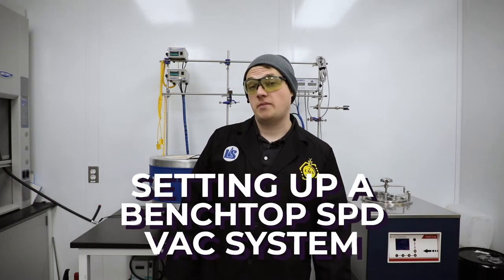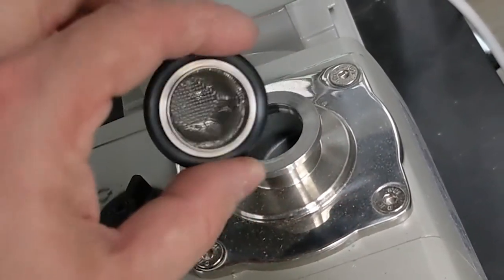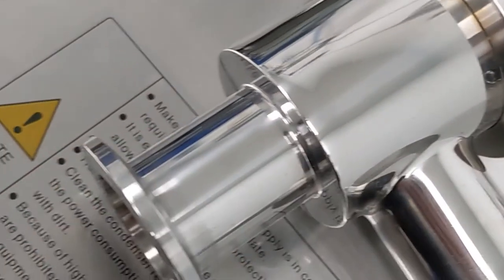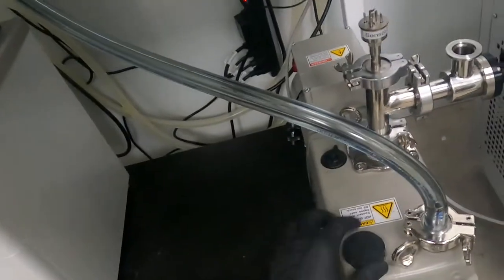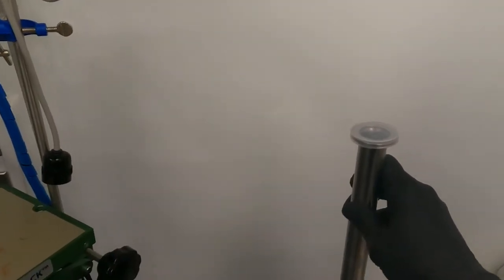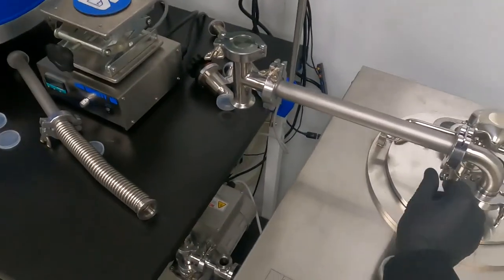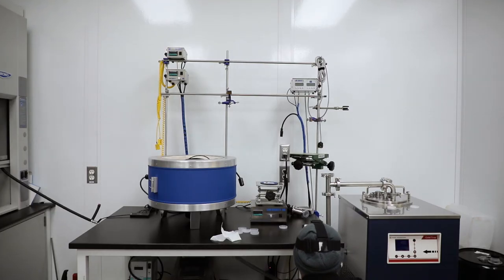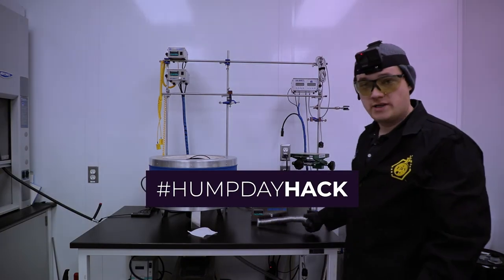Setting Up a Short Path Distillation Vacuum System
In today's HumpDayHack, Lab Society CEO Michael Maibach @maibachmusik shows you how to set up a benchtop short path distillation system, this time proceeding with setting up your vacuum system.

Get the most out of your short path distillation systems and laboratory gear with our weekly tips.

For more, visit labsociety.com or follow @labsociety on Instagram.

Curious about what we can do for you and your lab?